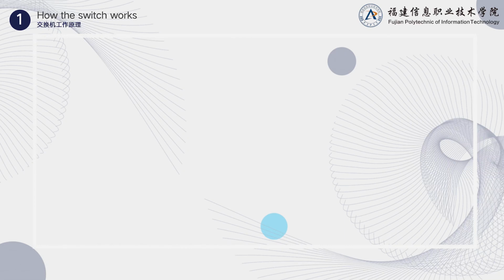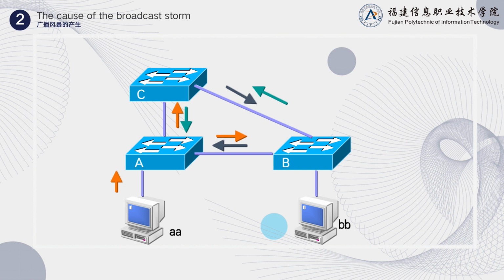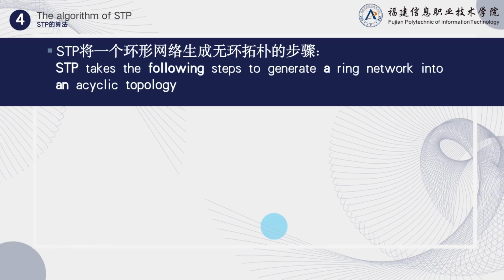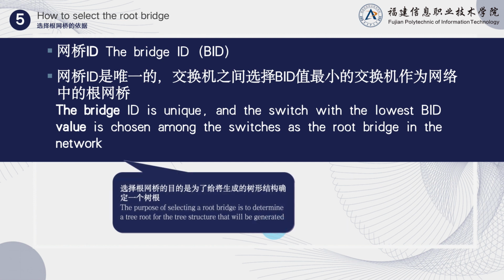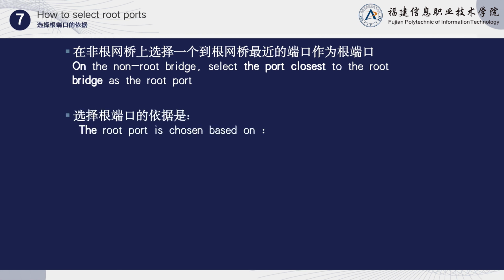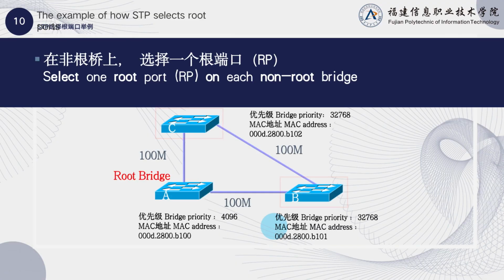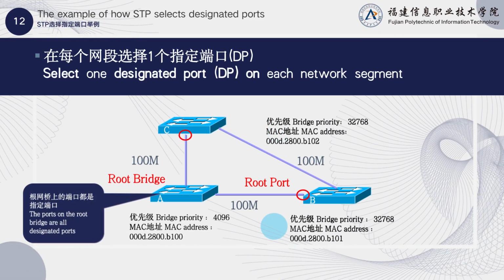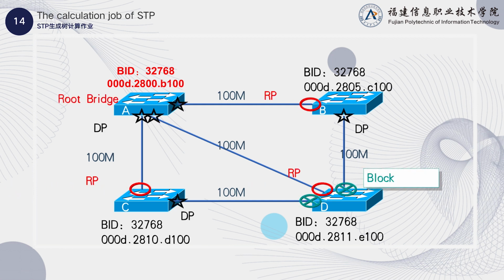2.9. Spanning-tree protocol